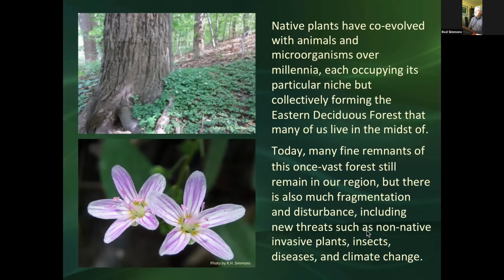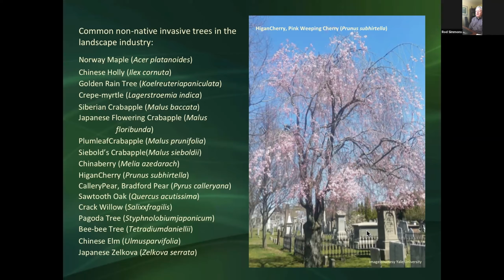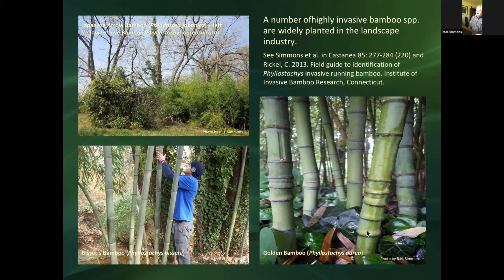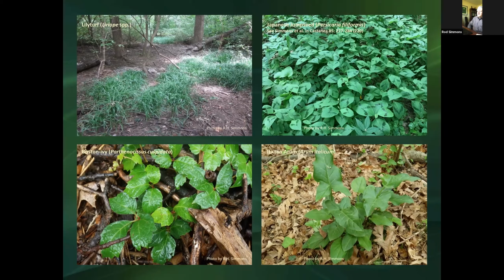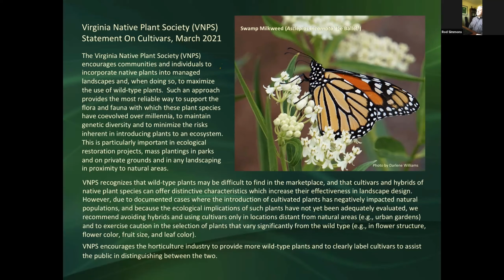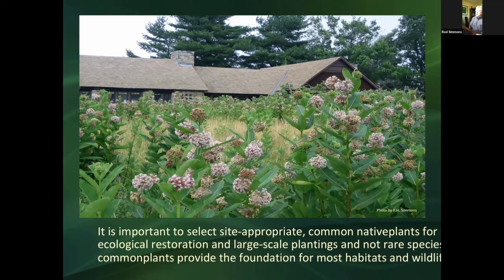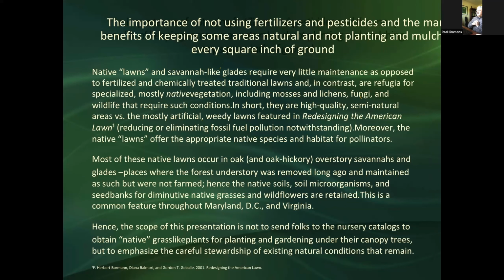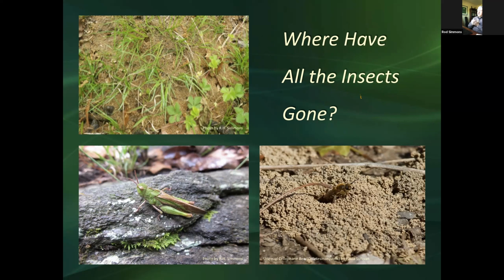Right Plant, Right Place and Best Practices in Using Native Plants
JCC W MGA meeting 06 May 2021